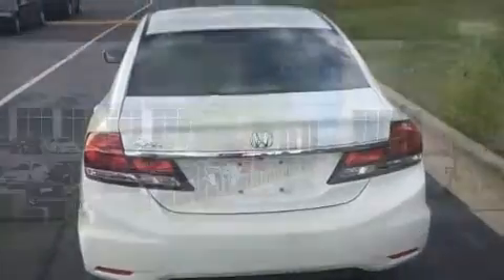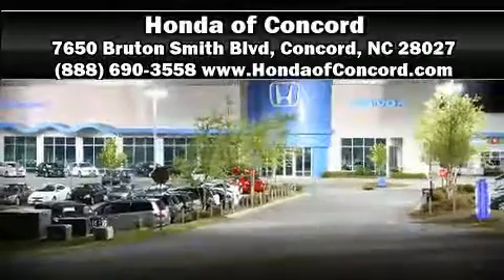2015 Honda Civic EX in Concord, NC 28027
You can expect a lot from the 2015 Honda Civic With less than 30,000 miles on the odometer, this 4 door sedan prioritizes comfort, safety and convenience. Smooth gearshifts are achieved thanks to the efficient 4 cylinder engine, and for added security, dynamic Stability Control supplements the drivetrain. Honda prioritized comfort and style by including: variably intermittent wipers, a trip computer, fully automatic headlights, tilt and telescoping steering wheel, power moon roof, power door mirrors, and power windows. Premium sound drives 6 speakers, providing you and your passengers a sensational audio experience. In the event of a rollover collision, side curtain airbags provide additional protection for outboard seated passengers. This vehicle has achieved Certified Pre-Owned status, by passing Honda's comprehensive certification process, including an exhaustive 150-point inspection! We have a skilled and knowledgeable sales staff with many years of experience satisfying our customers needs. They'll work with you to find the right vehicle at a price you can afford. We are here to help you.